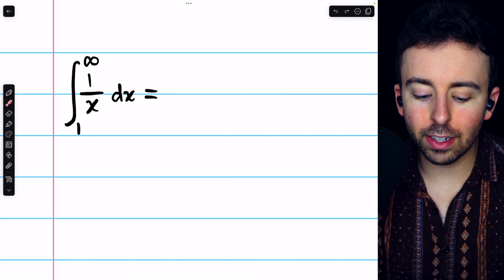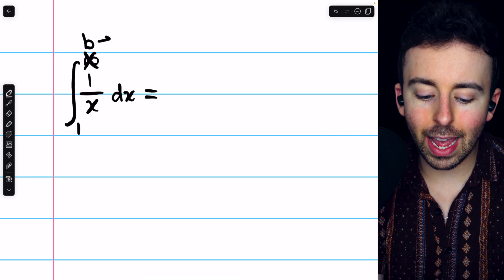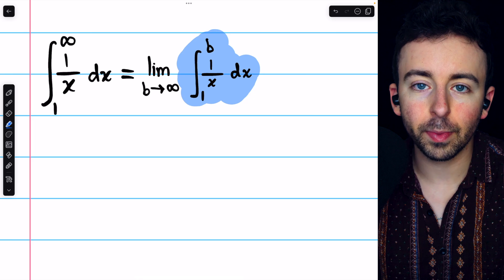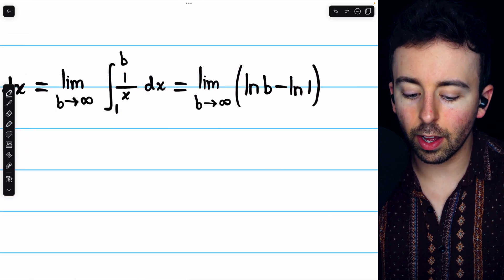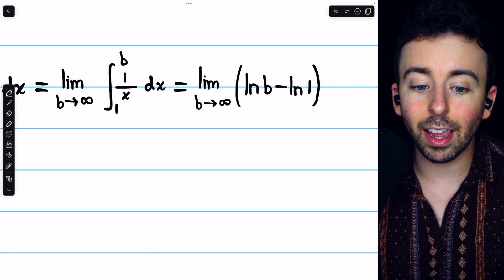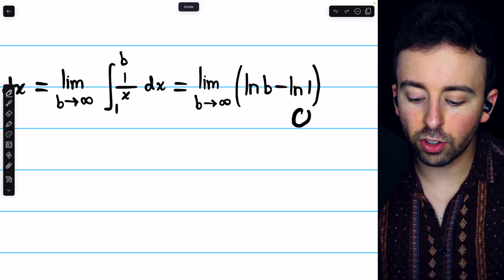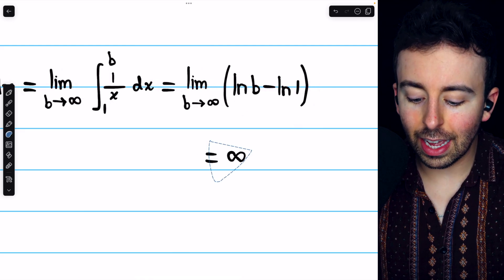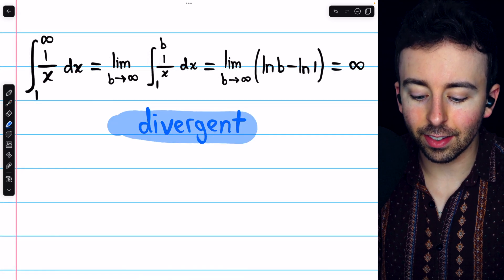Improper Integral of 1/x from 1 to Infinity | Calculus 2 Exercises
We evaluate the improper integral of 1/x from 1 to infinity. By definition of an improper integral this is the limit of the integral of 1/x from 1 to b as b goes to infinity. The integral is straightforward, we just need to know the limit of lnx as x goes to infinity is infinity. This is a type 1 improper integral.